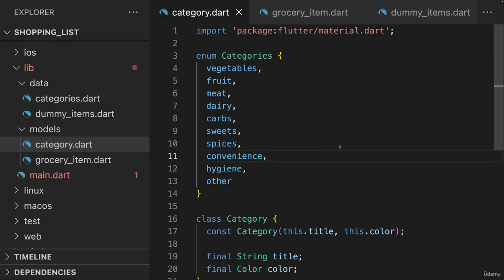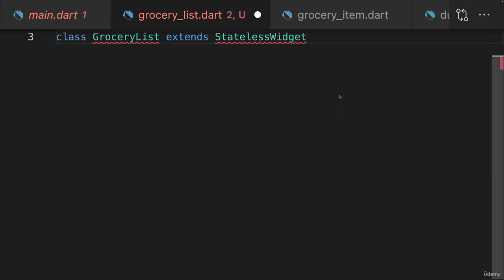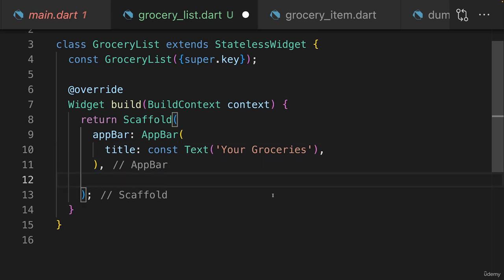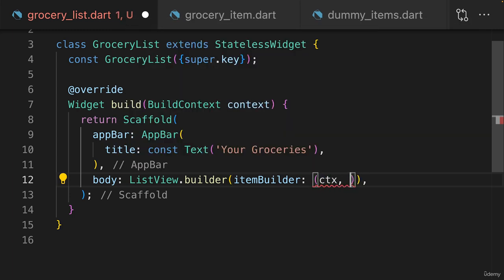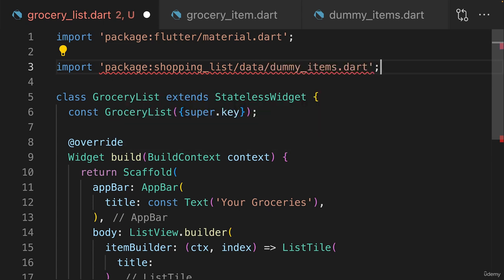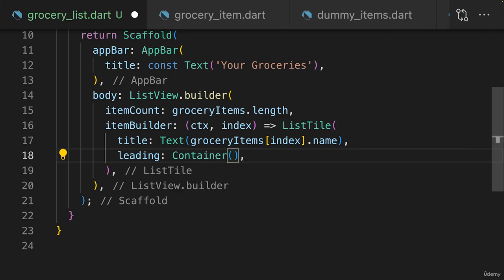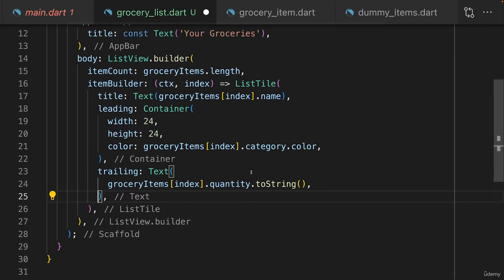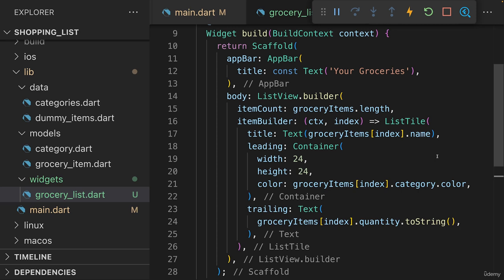11 4 Challenge Solution 2 Building the List UI